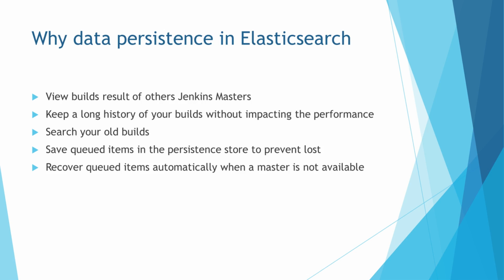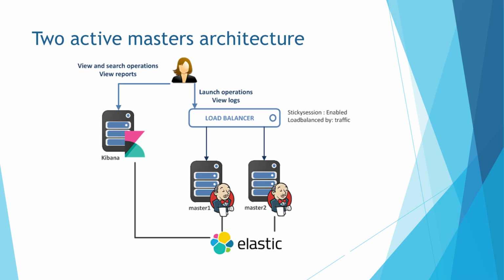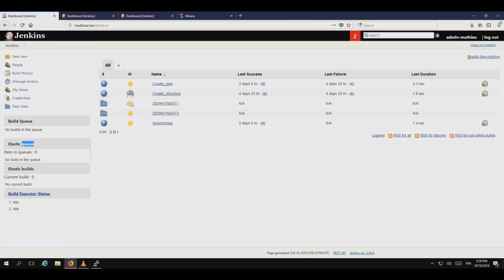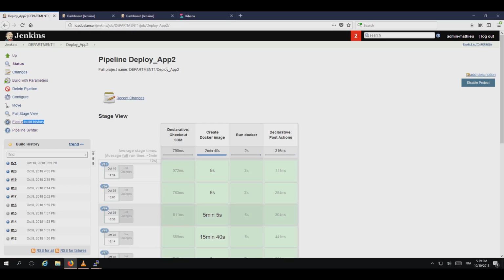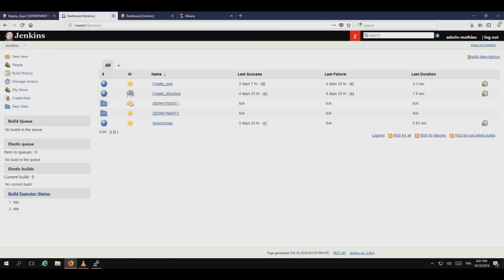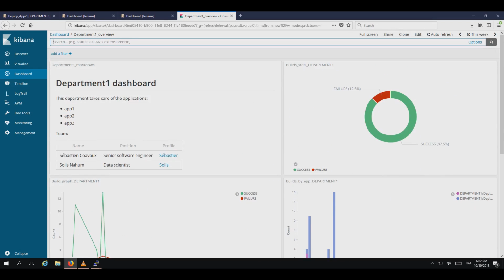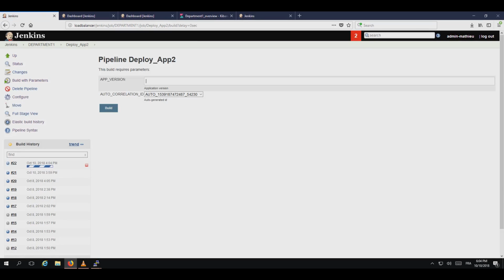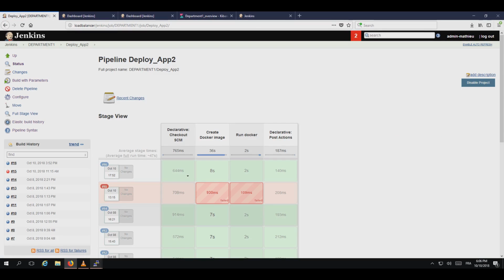elasticjenkins demo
Jenkins nearly HA
A demo to see how ElasticJenkins is working